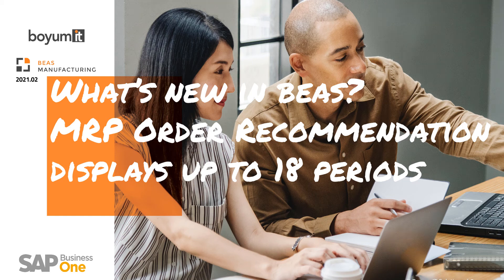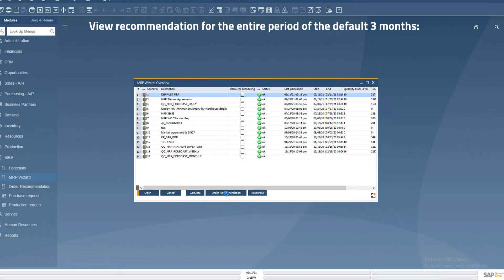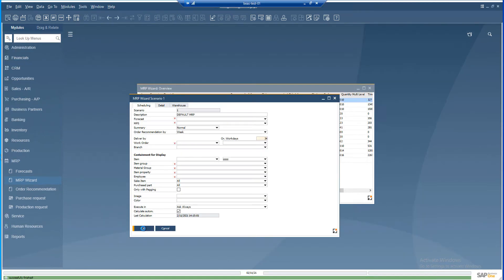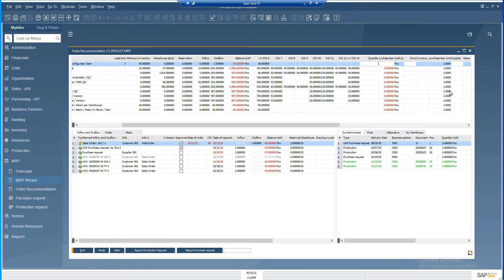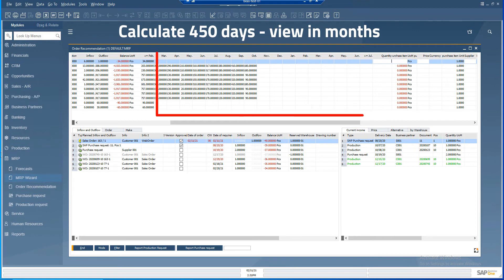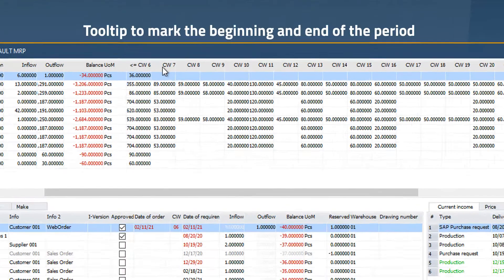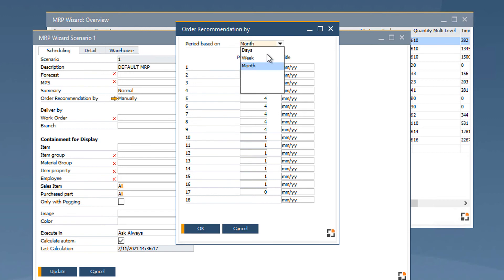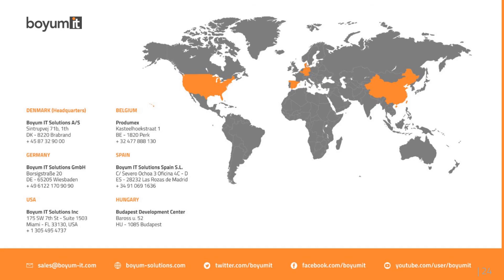MRP Order recommendation displays 18 periods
From Beas Manufacturing 2021.02 it is possible to display 18 periods in MRP Order recommendation. In this respect, you can view the full recommendation for the default 3 months' period.

Want to check what's new on each version? Find the new features of what has been released!